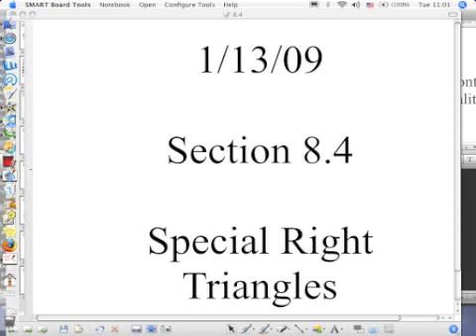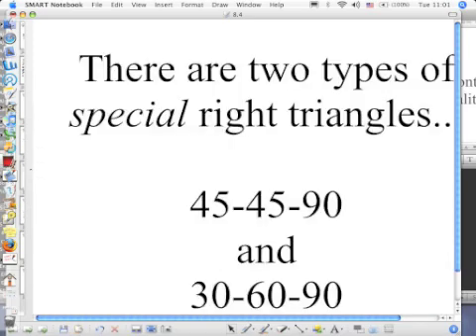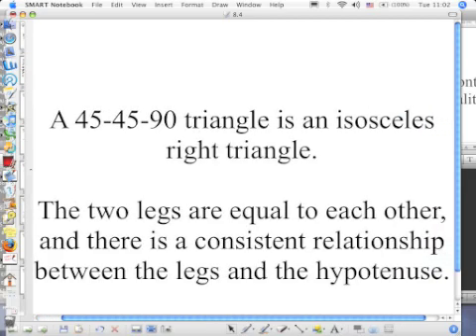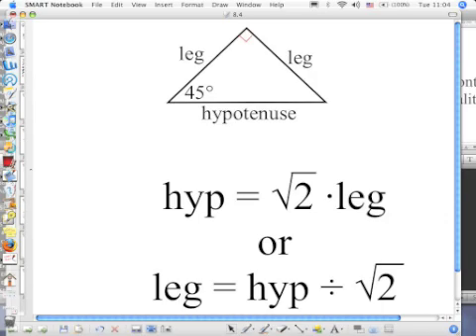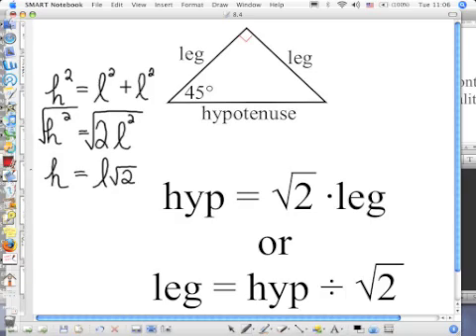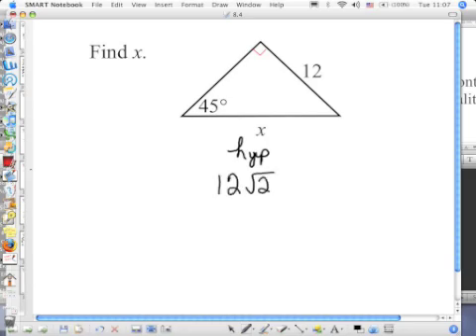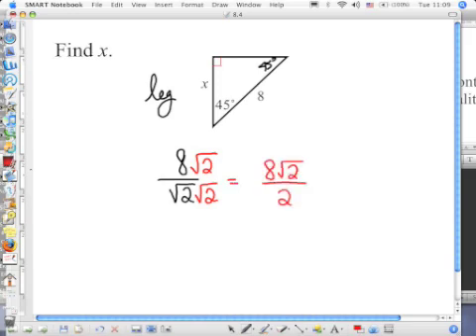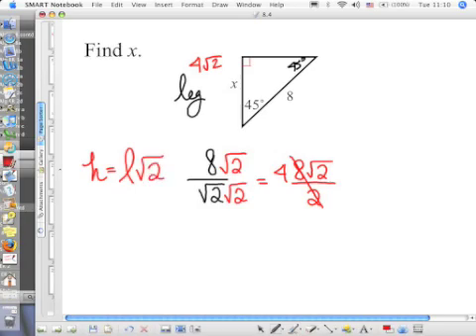Special Right Triangles - pt 1